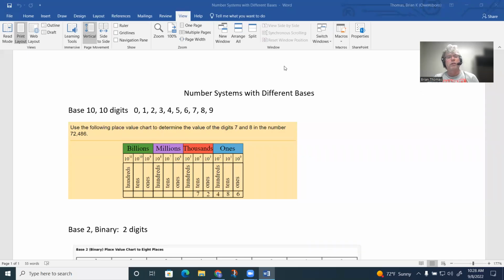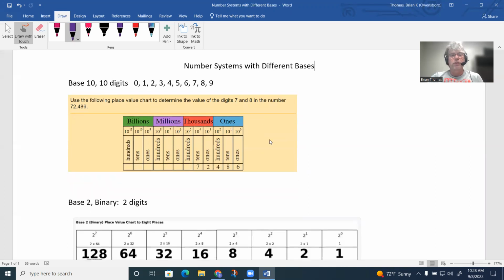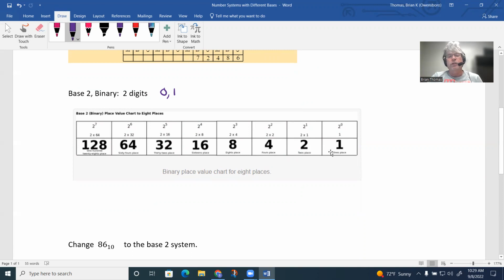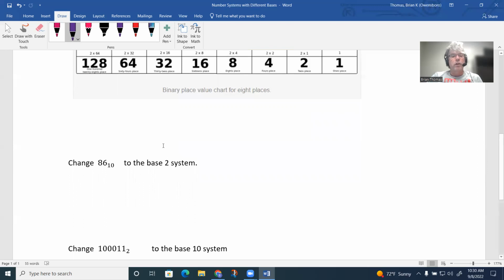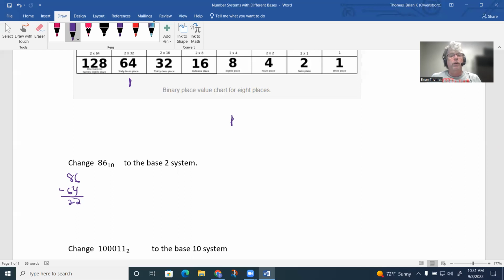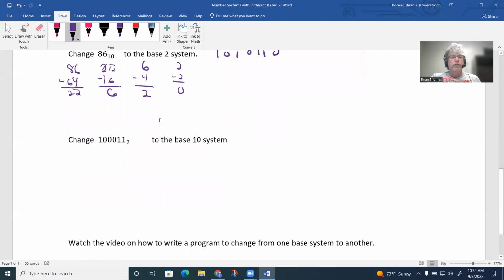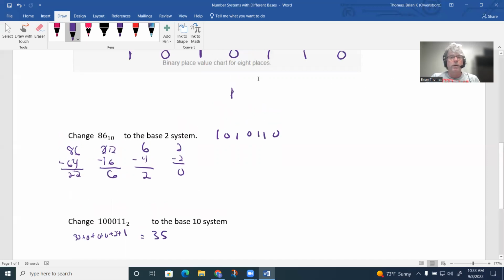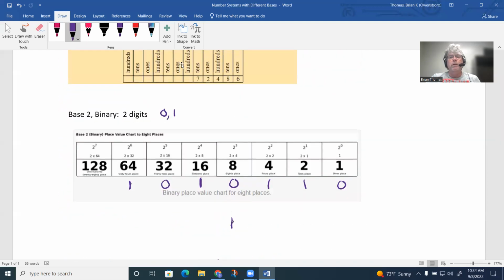9Number Systems with Different Bases